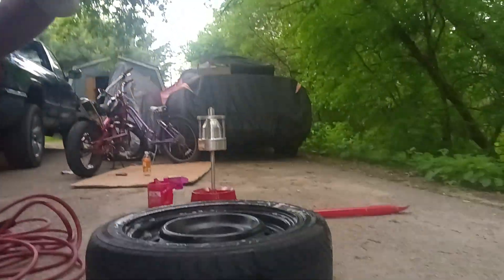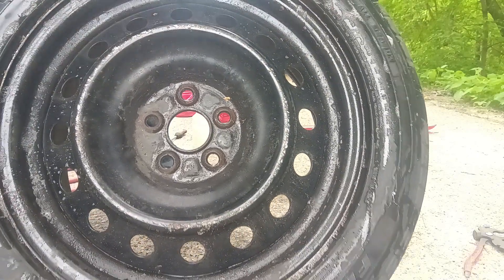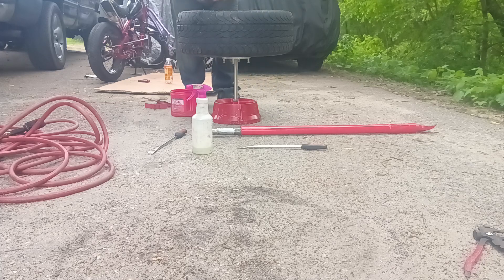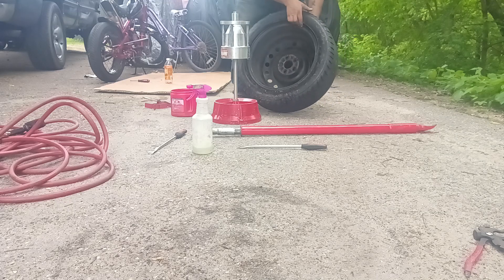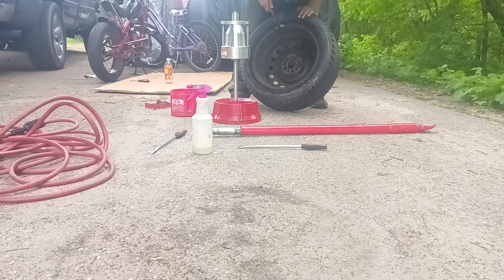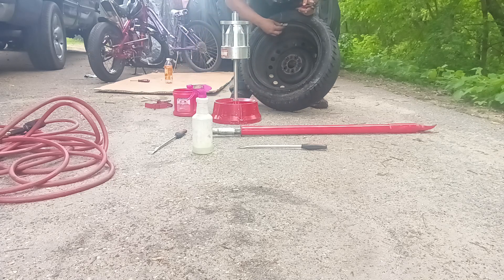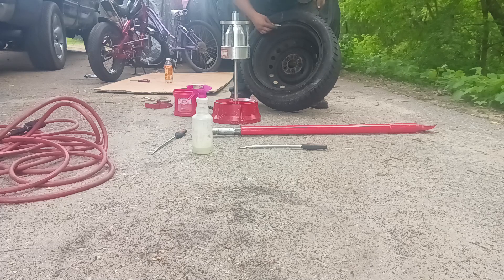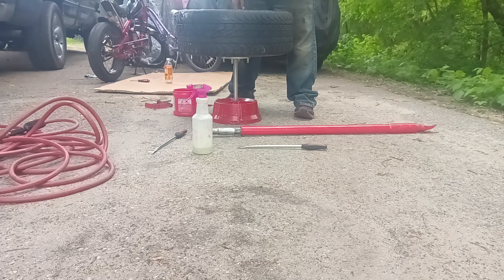Balancing Tire (Smashed My Finger)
Just going to balance up this tire that we gave the difficulty rating of an 8.5 because it was hard to put on the rim I also smashed my finger putting the weight on the rim and that did not feel good cut it open and it bled a little bit but I finished the job then bandaged it.